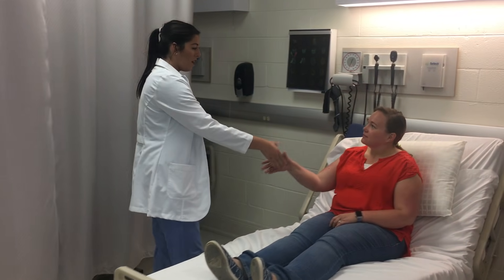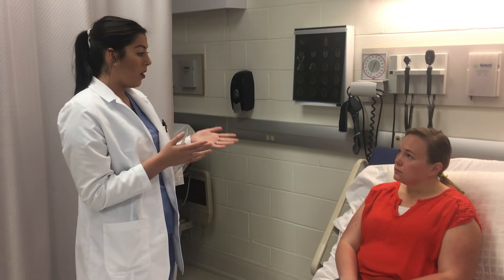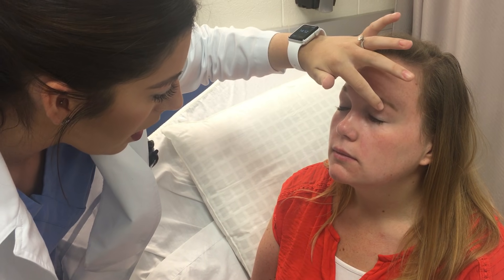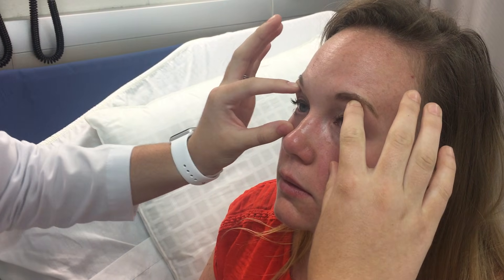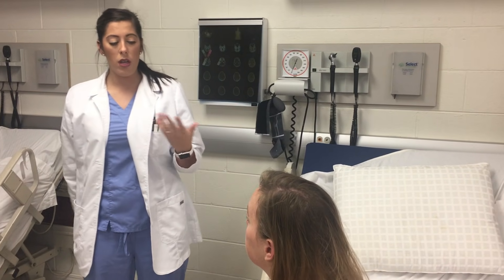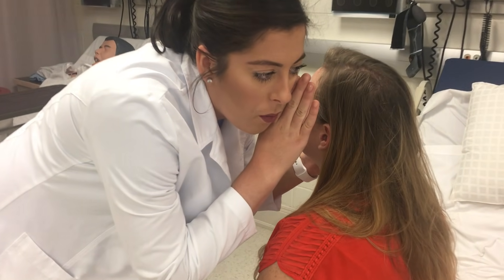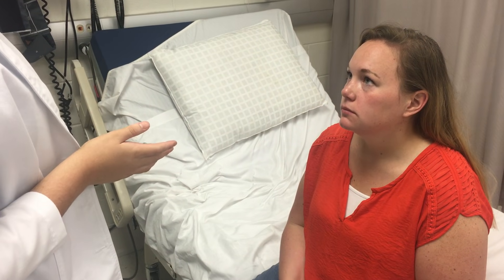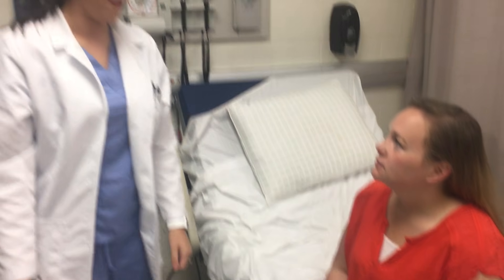HEENT Practical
Yes, I know there is gum in my mouth, too nervous and forgot to spit it out.